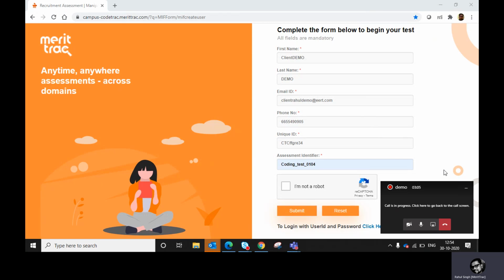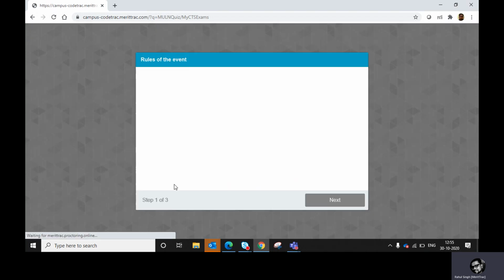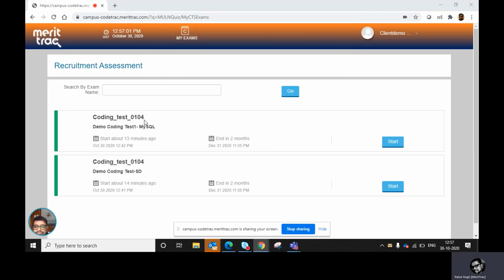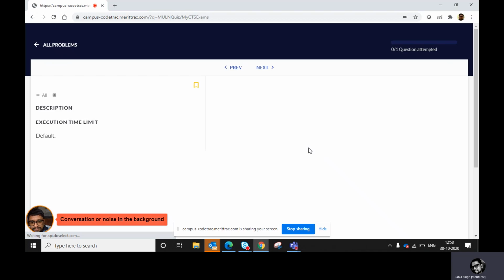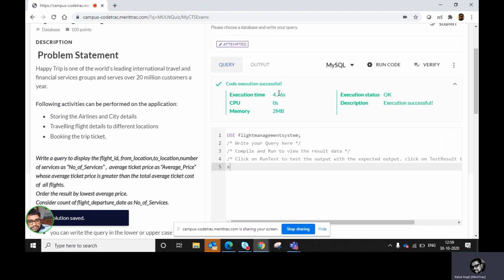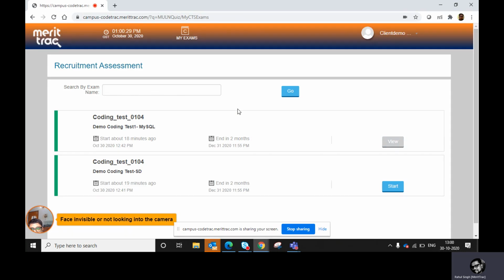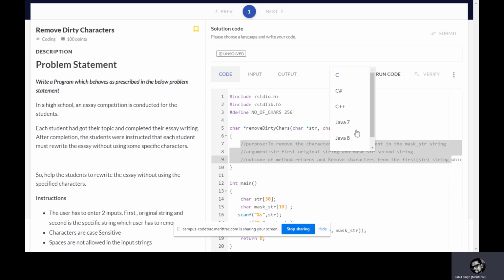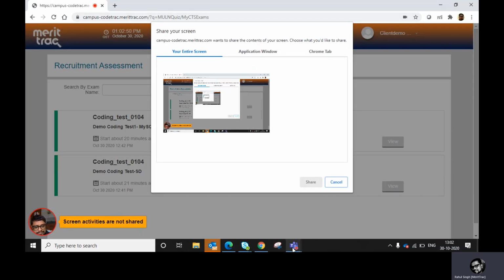MeritTrac Coding Platform : Overview with Remote Proctoring Enabled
This video talks about how MeritTrac coding platform works with virtual /remote  proctoring . The question  and pattern used here are for demo purpose. Platform supports various types of coding questions /project creation. The platform supports dynamic language for any problem statement like - C ,C++ ,C#, Java , SQL ,Python etc. There are 20 odd languages this platform can support.

You may share this to anyone , whom you find it useful.